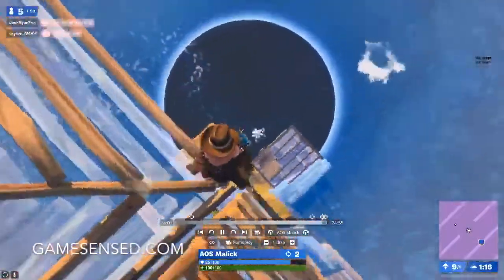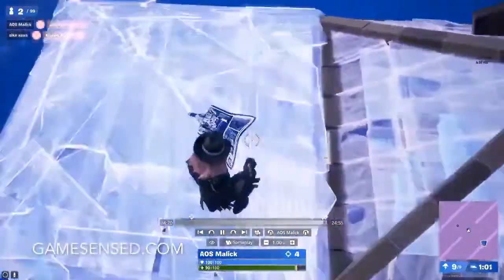Malick GameSensed Fortnite Review by Gingerpop #1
Sub & Like